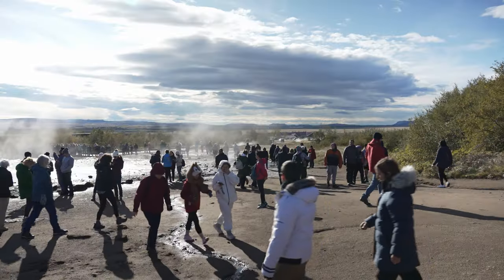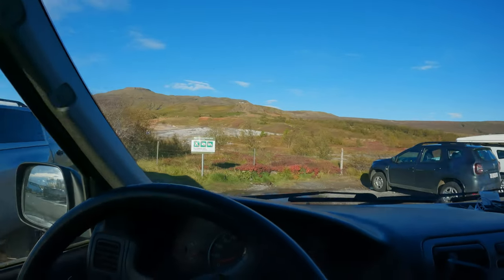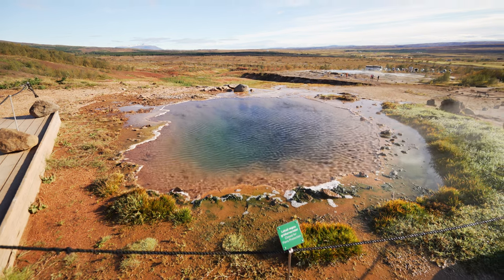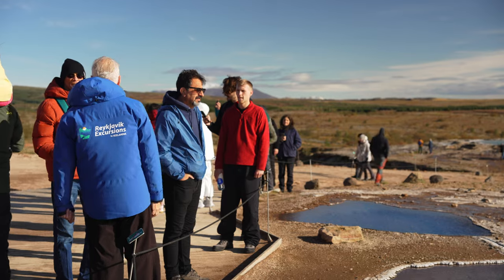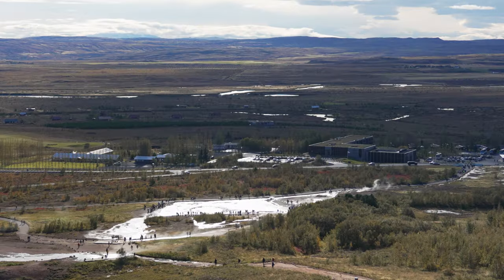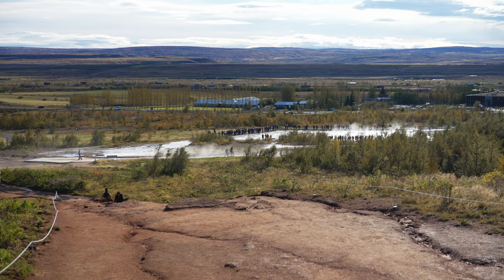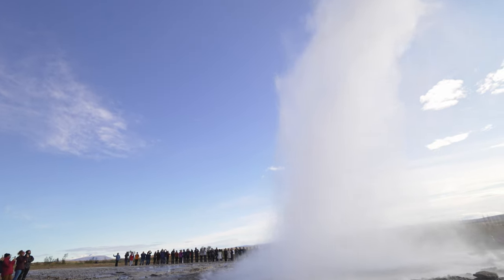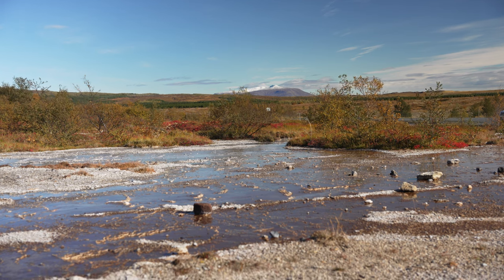How to visit Geysir (Strokkur) in Iceland : Travel Guide, Tour & Tips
Geysir/Strokkur hot spring area at Iceland's Golden circle should be on the list of ever first time visitor. It's only about 1.5 hr drive from Reykjavík and is neighbouring to other popular places like Gullfoss waterfall or Þingvellir national park.

⏰ Timecodes ⏰
00:00 Location
00:23 Parking & fees
00:43 Entering the site
01:07 The site
01:41 Free guided tour?
02:02 Hiking tip & view point
03:06 Strokkur geyser erupting
03:48 How long do you need?